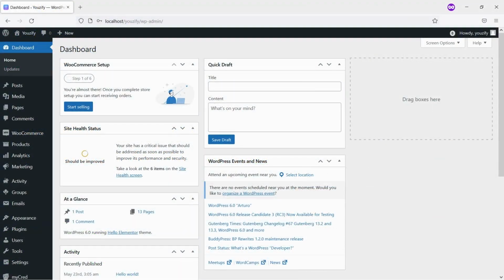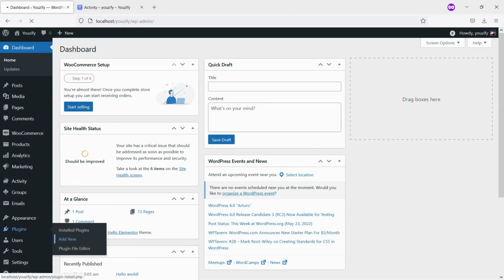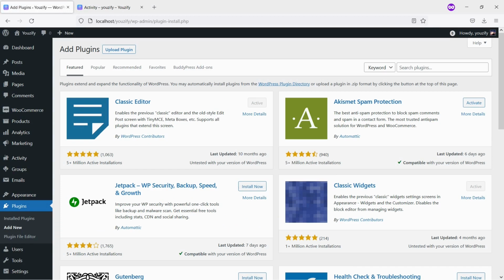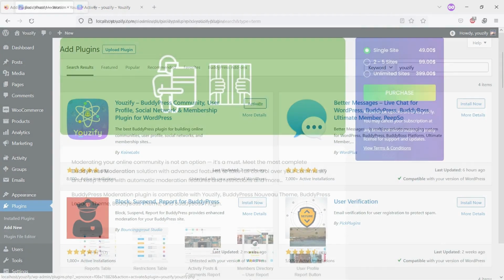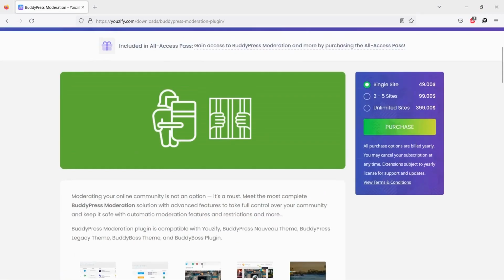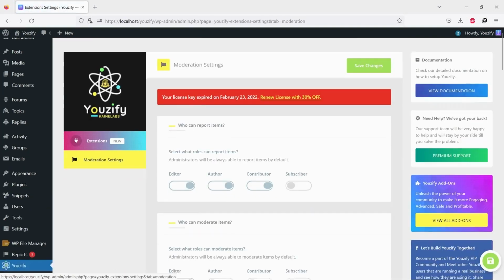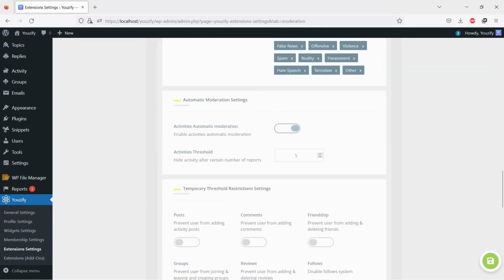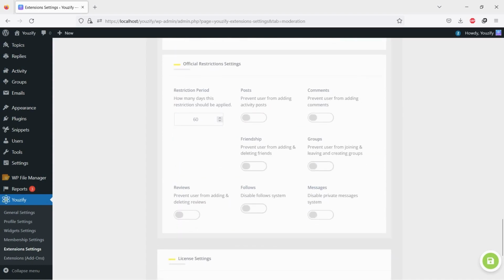How to Enable Auto Moderation for BuddyPress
Hello Everyone. In this video, we are sharing with you How to Enable Auto Moderation for BuddyPress. With this feature, after users or posts reported, they will be restricted automatically. But Admin can moderate and make a decission then.

00:00 Introduction
00:22 Install Youzify Lite Version
00:34 Install Buddypress Moderation
00:48 Enable Automatic Moderation Settings
01:09 Enable Temporary Threshold Restrictions Settings and Official Restrictions Settings